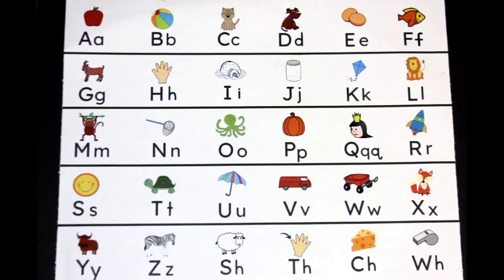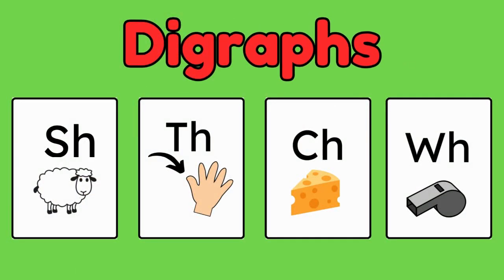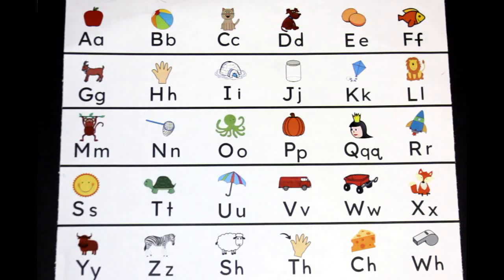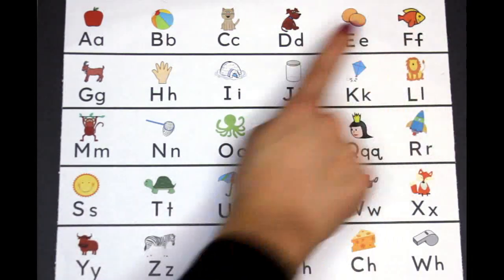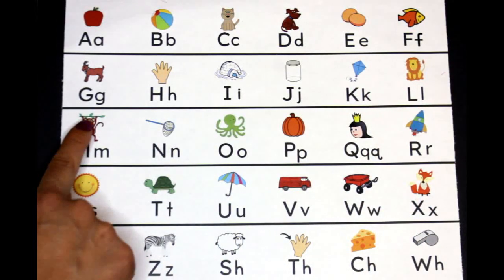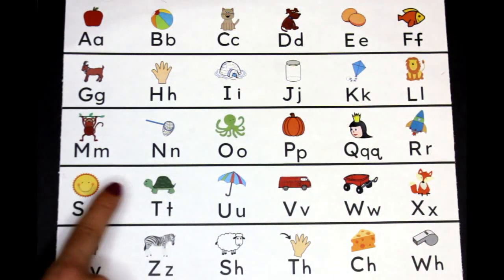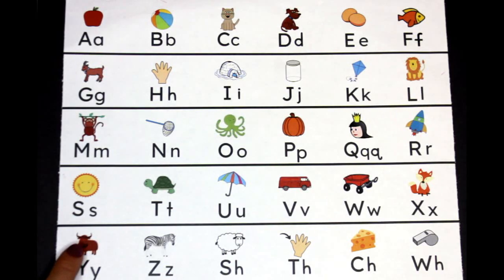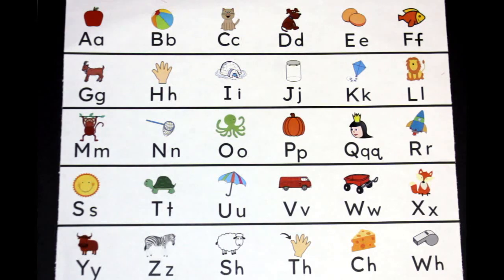Letter Sound Song, Alphabet Phonics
Learn the letter sounds for every letter in the English alphabet with this fun and simple song chart. BONUS! Learn the sounds of digraphs sh, ch, th, and wh!

Want to have students practice pointing and singing along with their own chart? Click the link below to purchase the sound chart that I created and used in this video.